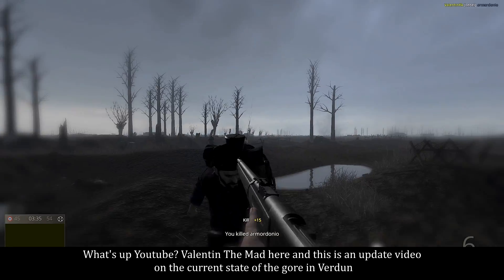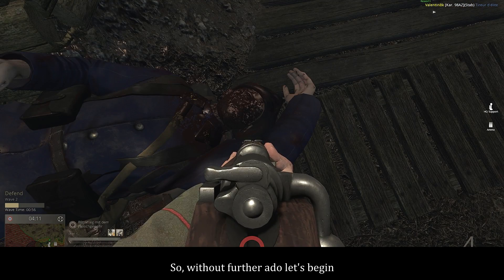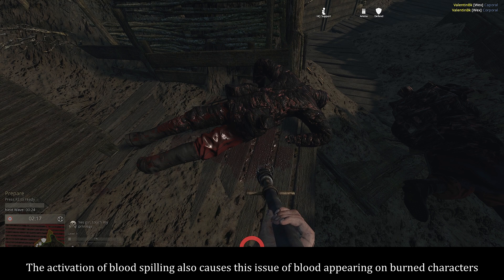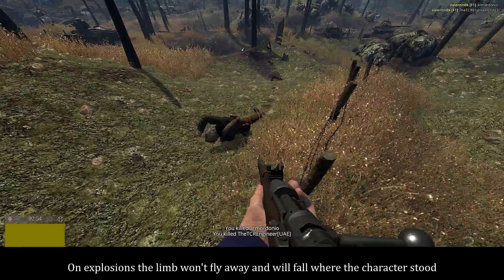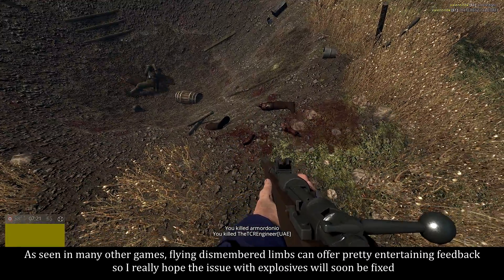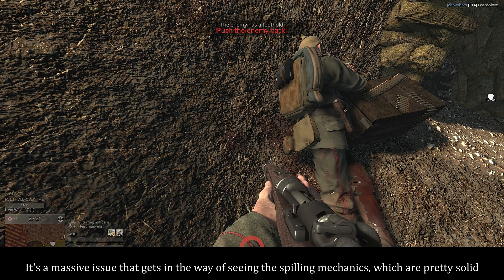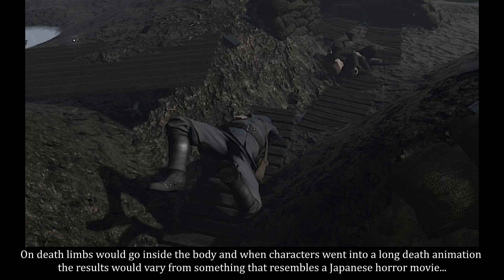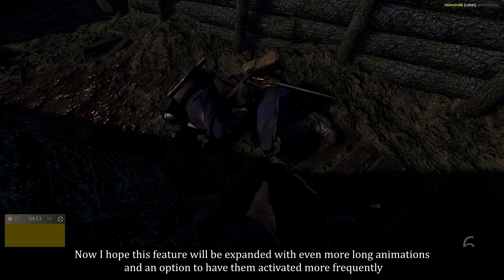Verdun - Gore Review Update Video 1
An update video discussing the changes in the blood and gore effects in Verdun (Blackmill, M2H) since the review

Edit 24.05.17: As can be revealed now - I have voiced the Russian soldiers in the upcoming standalone expansion Tannenberg. I have not, however, been paid to make any videos and I believe that I can deliver fair coverage of Verdun (and at a later date of Tannenberg as well) regardless.

I do believe in transparency so I am disclosing this.

Big thanks to TheEngineerTCR and ArmorDonio for helping me test the gore and record footage for this video